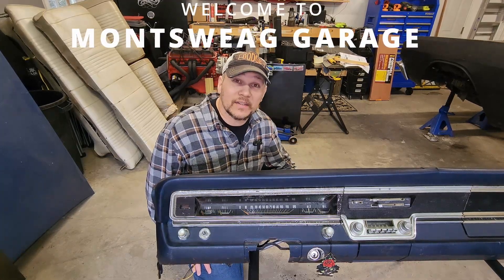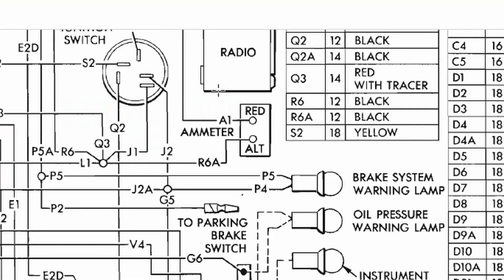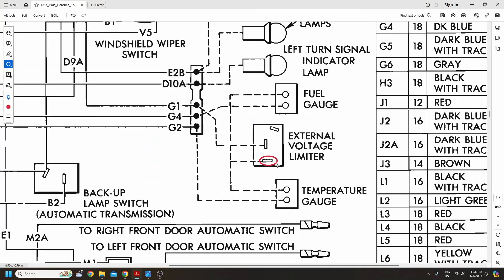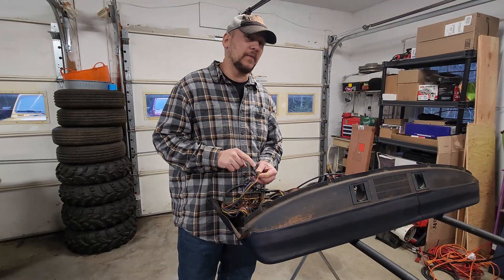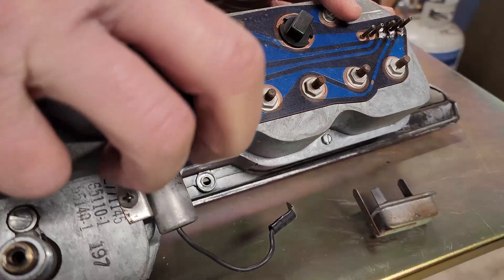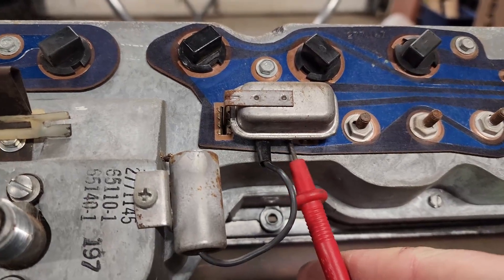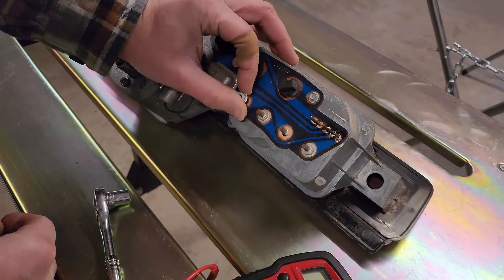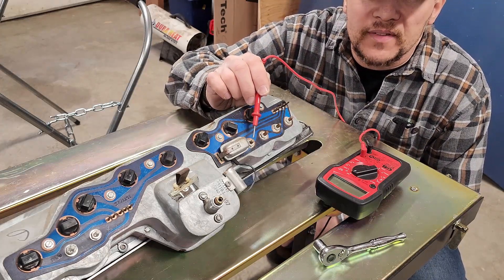The Truth About Why Some Of Your Gauges Don't Work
Time to dive deeper into dash gauges. Today I am covering why the fuel and temp gauges don't work, but the alternator gauge does. This video pertains to the instrument cluster in my 1967 Dodge Dart. It is in response to a question from a viewer with the same classic car and the same problem we are discussing.

00:00 - Start
00:31 - A Brief Lesson
01:25 - First Measurement
01:59 - Checking the Voltage Limiter
02:17 - Clean Up Those Contacts!
03:11 - Checking the Gauges
03:32 - Cleaing The Gauge Connections